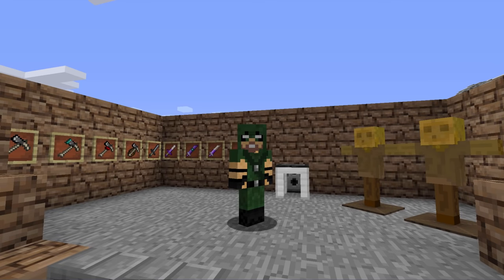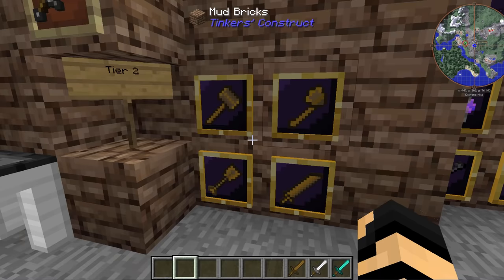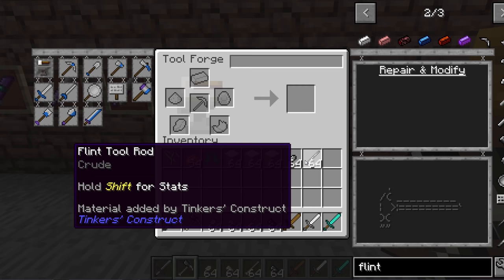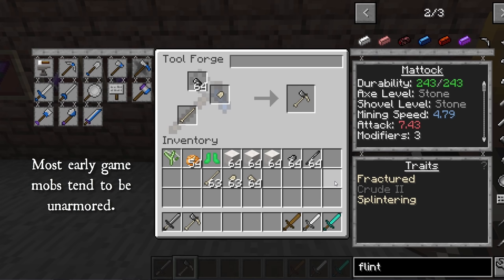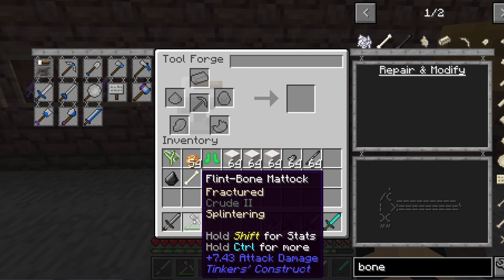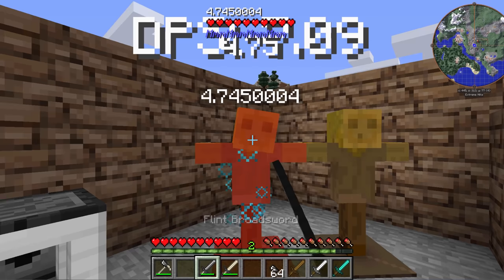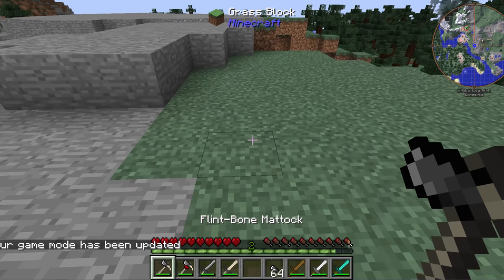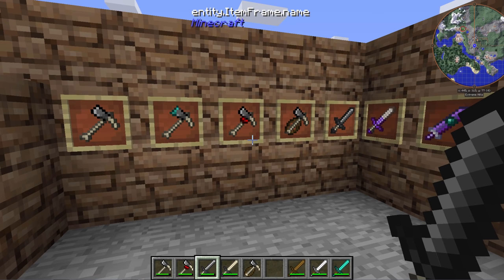Tinkers'Construct 2 - Tinkers' Combos - Best Weapons for early and late game!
Join Vallen in Tinkers' Construct for Minecraft 1.8.9 as he shows you a few great early game and late game weapon combinations that may help you in this series called TInkers' Combos!

Team/Credits responsible for this mod:
boni - Project Leader, Maintainer
alexbegt - Developer
fuj1n - Developer
mDiyo - Original Creator

Outtro music "Alternative" from the YouTube music library.